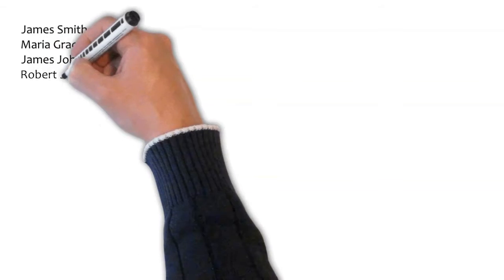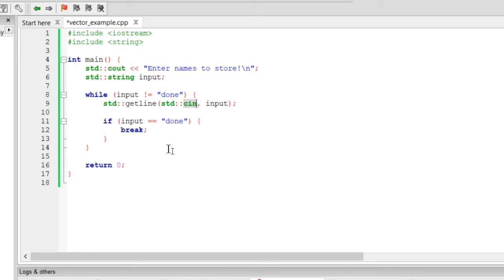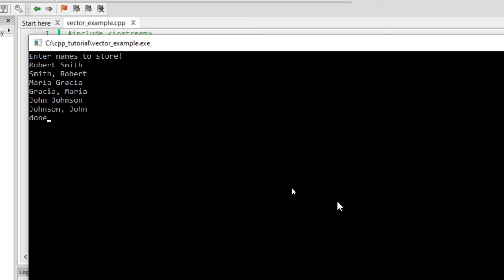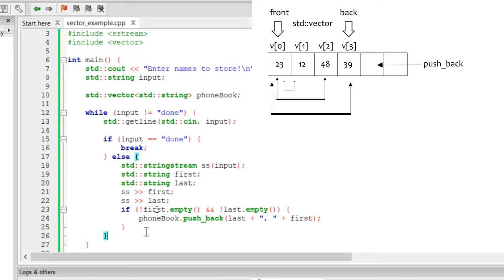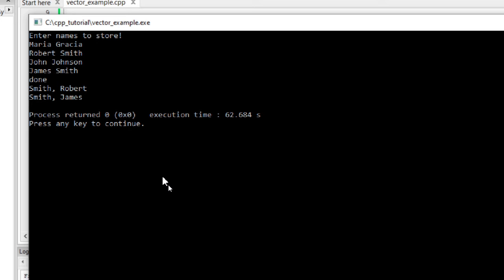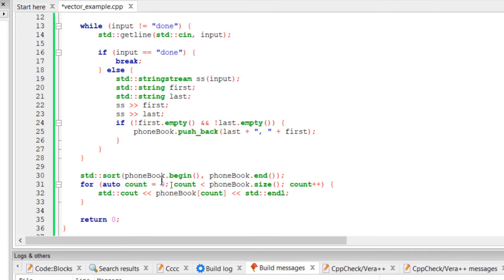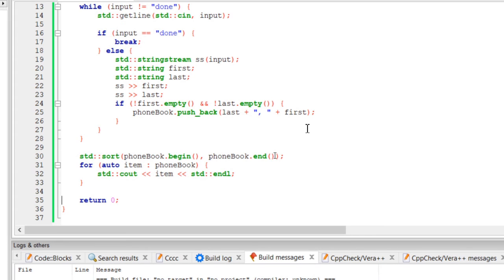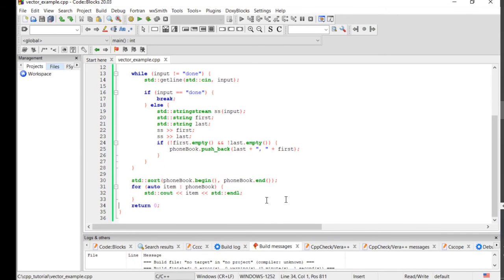C++ tutorial for beginners - stl vector and ranged for loop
C++ tutorial for beginners - stl vector and ranged for loop. This video explains the C++ STL vector and its operations such as push_back, subscript operator, size. The video also demonstrates ranged for loop.